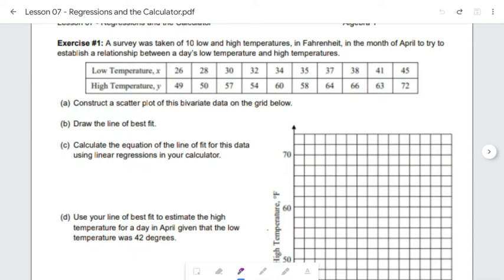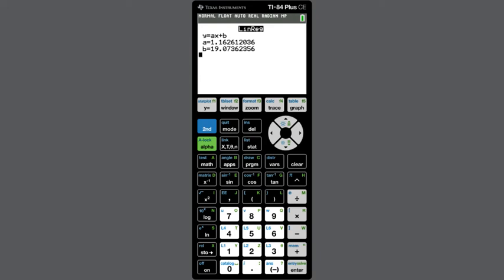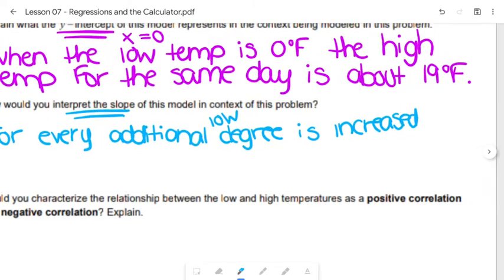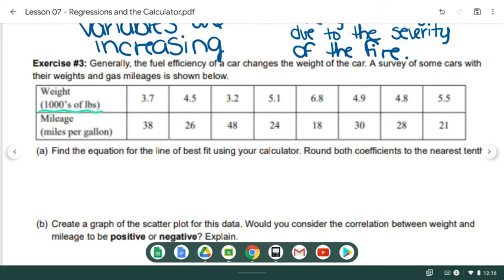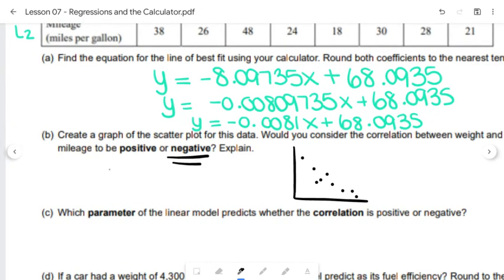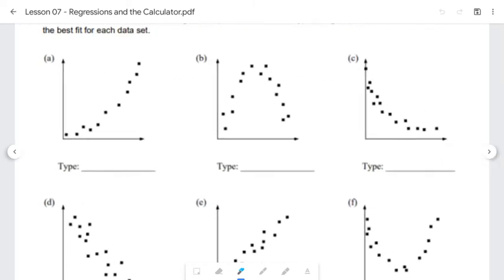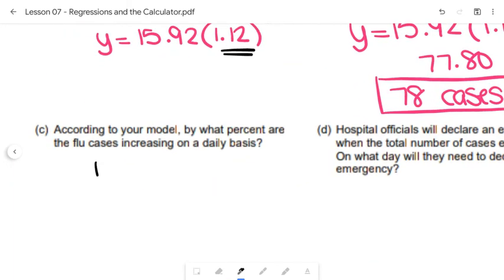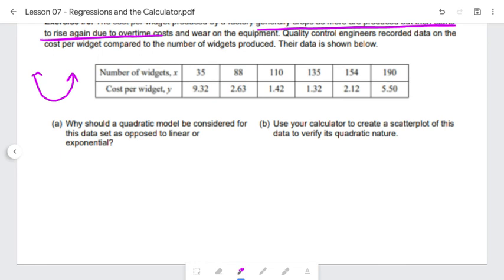Lesson 07 - Regressions and the Calculator